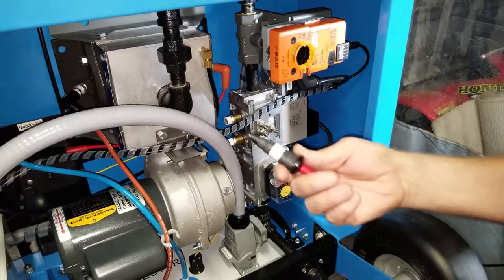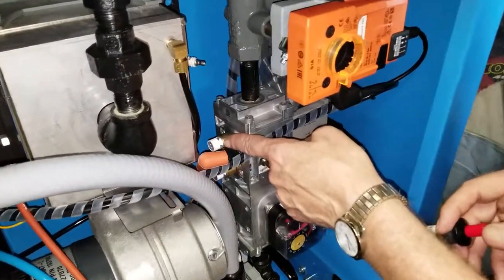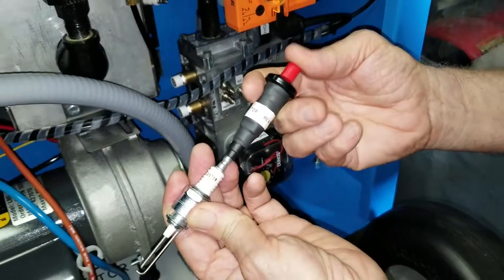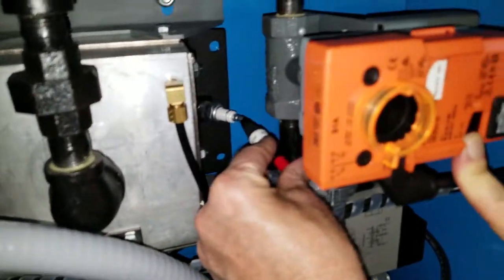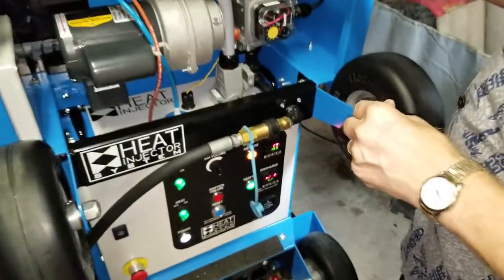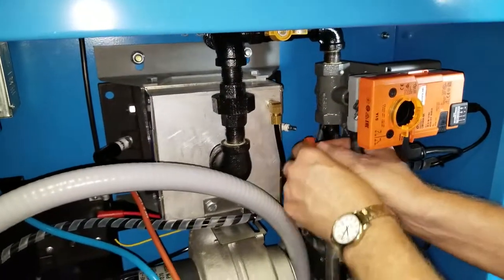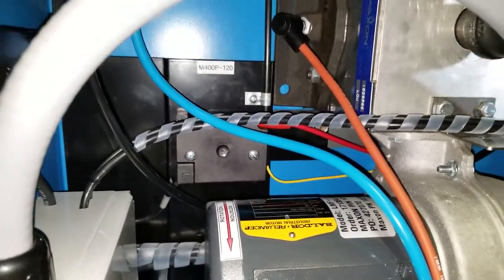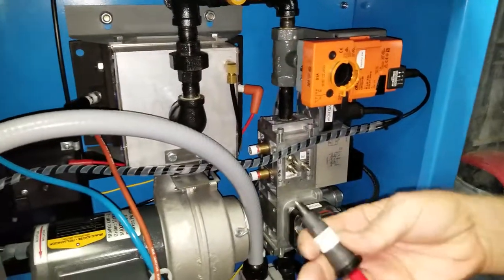How to use the Manual Piezo Ignitor